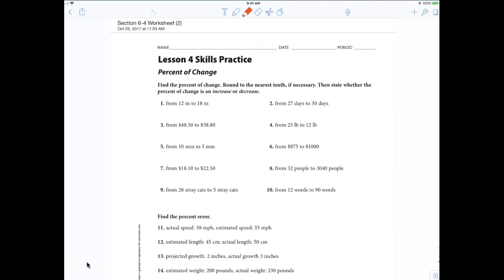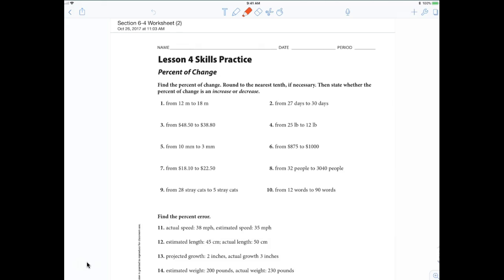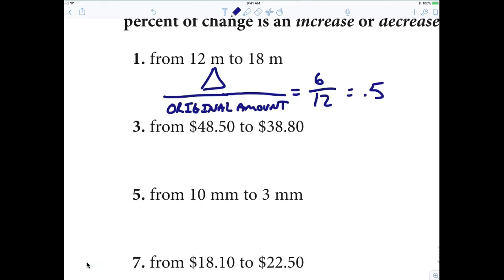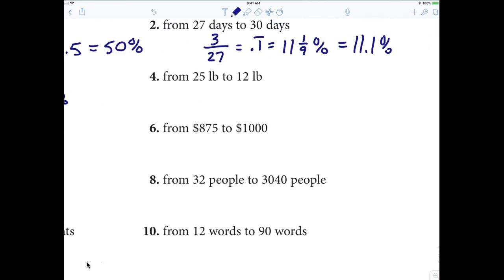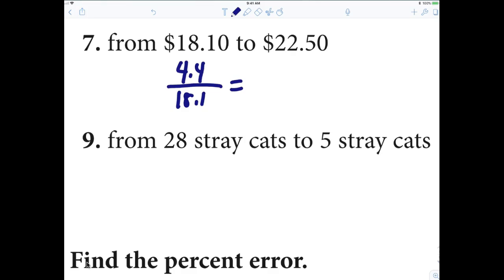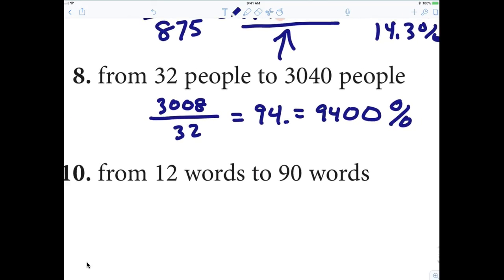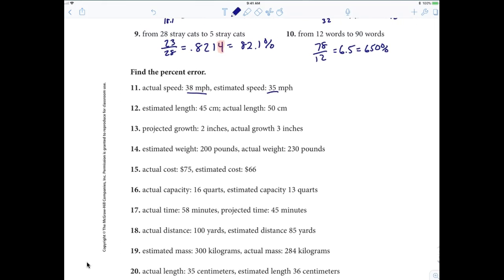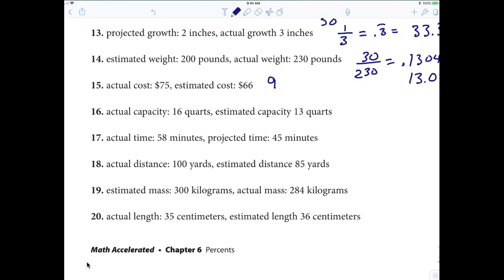Pre-ALgebra Section 6-4 Worksheet % of change